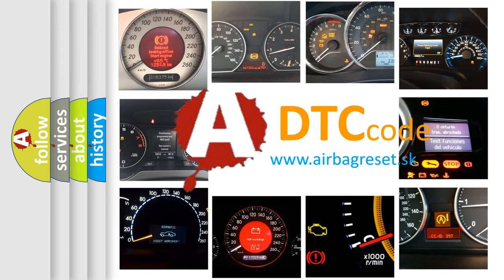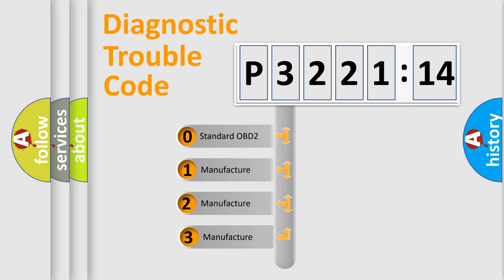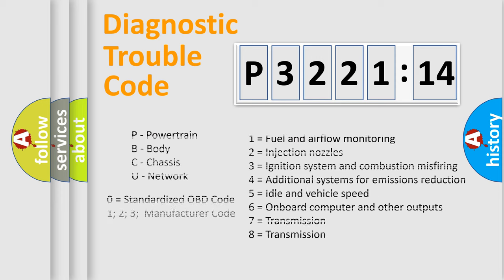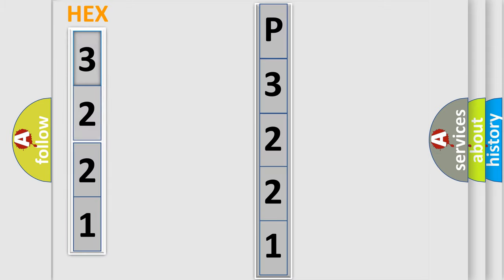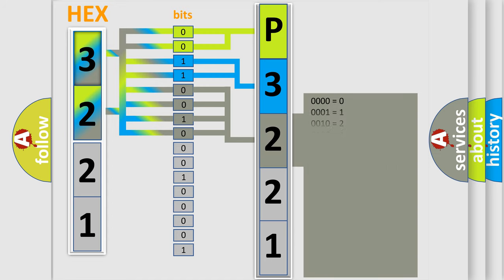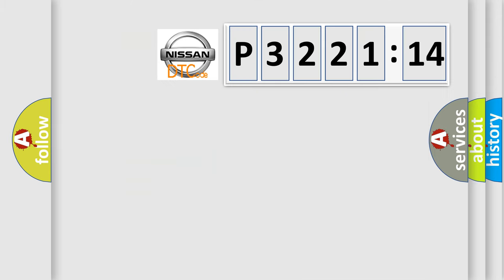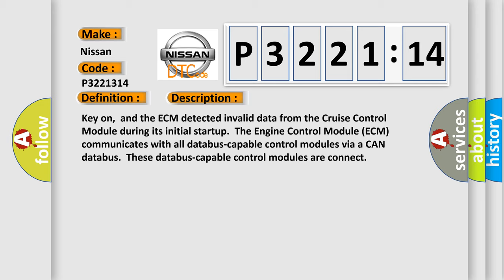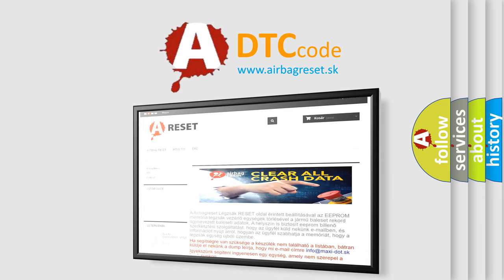DTC Nissan P3221-314 Short Explanation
Contents:
0:21 Basic DTC analysis according to OBD2 protocol standard.
1:48 Insight into programming
2:58 A diagnostically understandable description of the Diagnostic Trouble Code
3:05 Basic error definition

Make:
Nissan
Code:
P3221 314
Definition: